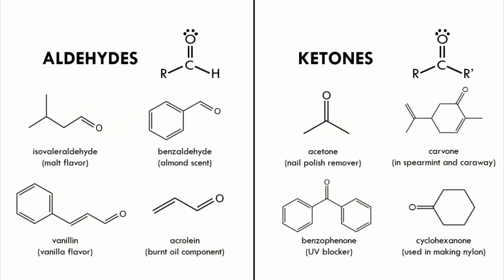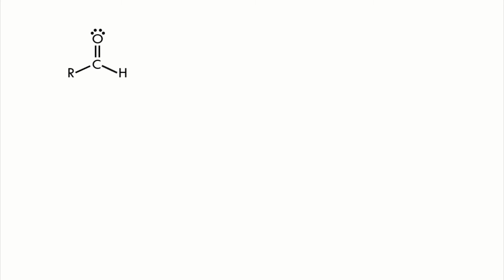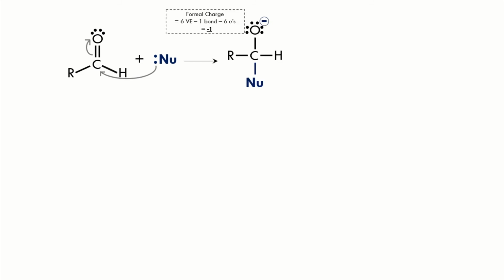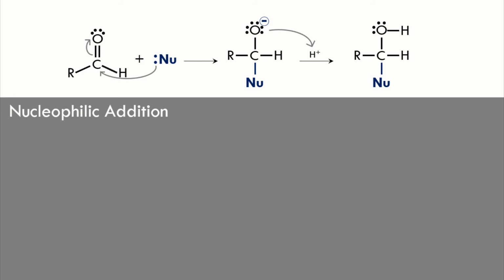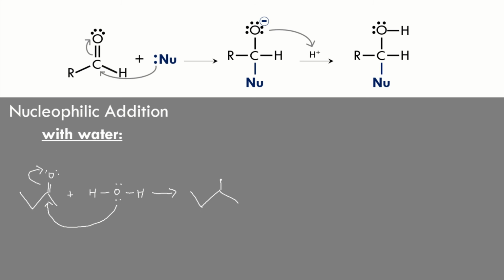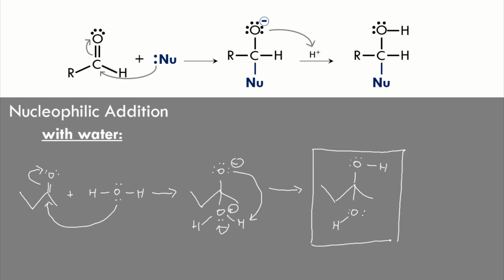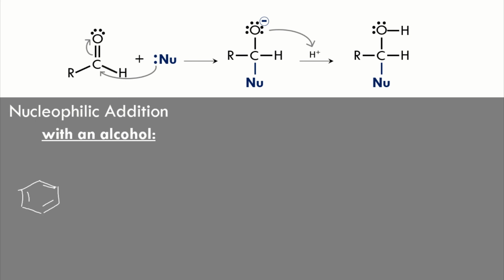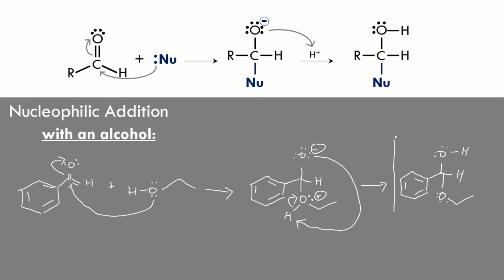Turbo Tutorial #2 Aldehydes, Ketones, and Nucleophilic Addition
Aldehydes and ketones are very important organic compounds because their many uses and the different ways that they can be transformed. They react via a mechanism called nucleophilic addition. Learn about it in this Turbo Tutorial!

Need help with chemistry, physics, math, etc.? Book an online tutorial session with us!